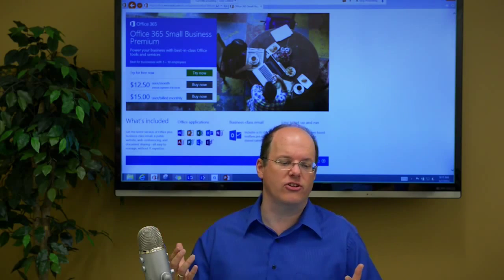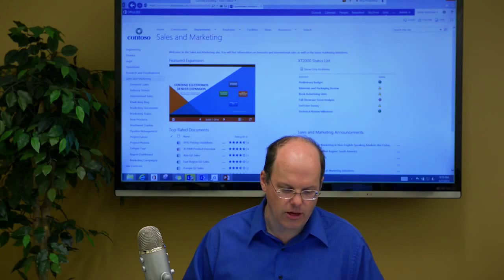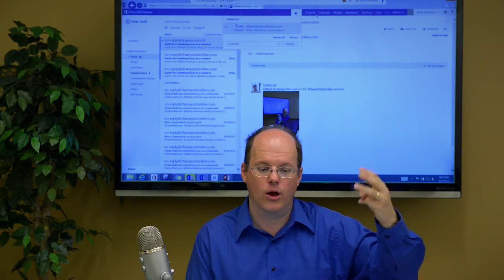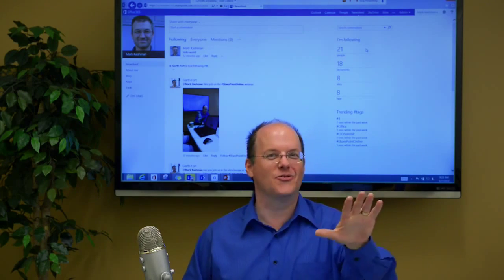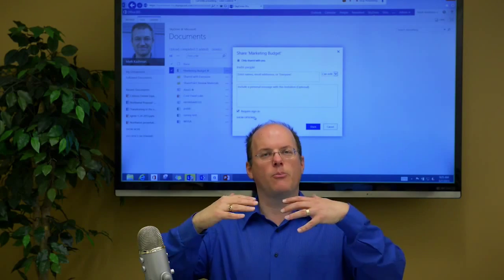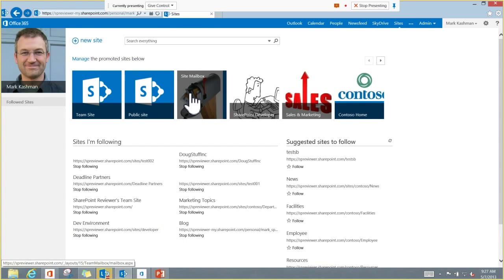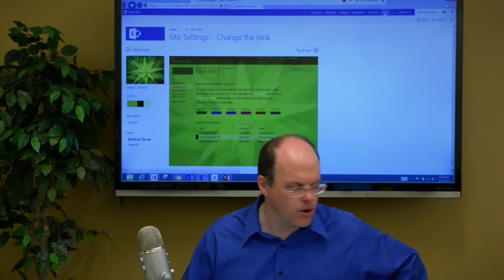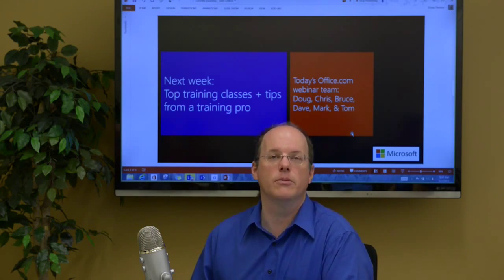Office 15 Minute Webinar A beginner's guide to SharePoint Online